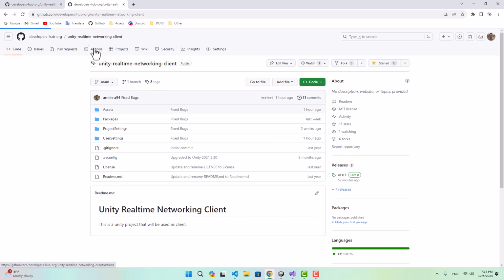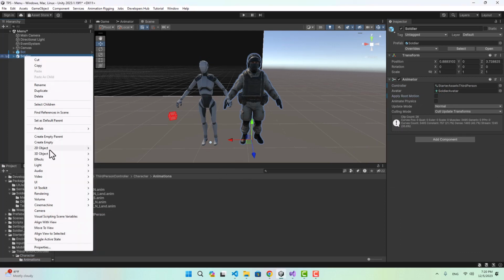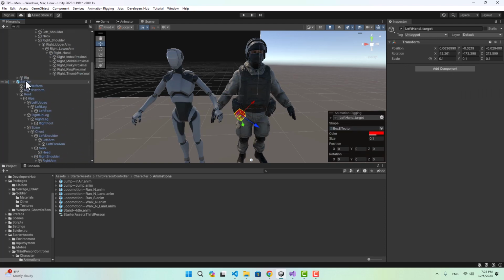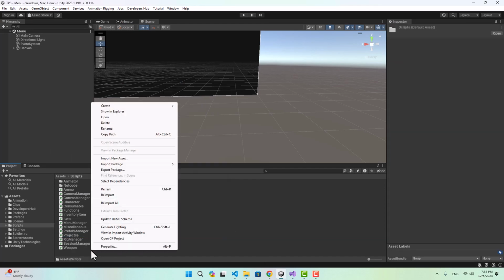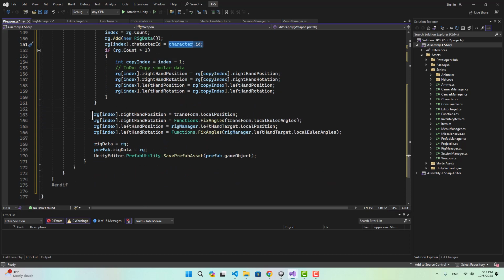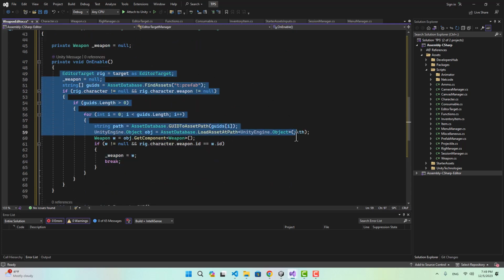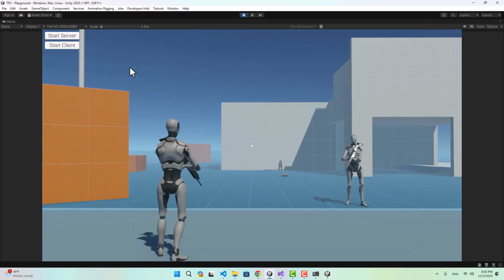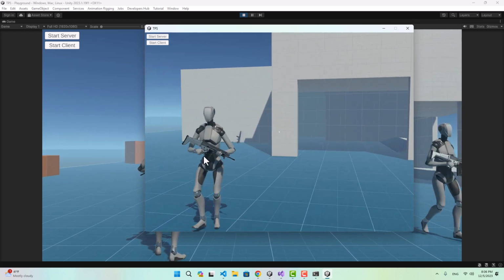Creating a Multiplayer TPS Game in Unity #17 Add Character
This is a tutorial on how to make an online multiplayer third person shooter game with Unity. I will be using Netcode for GameObjects and my own custom Realtime Networking package to handle the connection between server and the clients.

Note:
I'm using unity starter assets third person character controller version 1.1.5 in this video, so if this package changes in the future, you might have to use your ingenuity to figure out the required changes base on this video or to use the older version of the package.